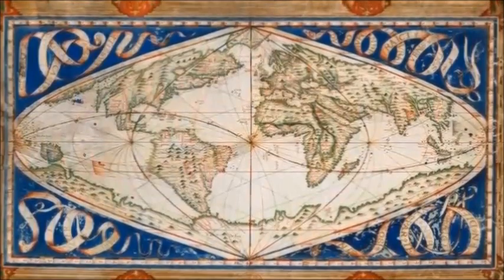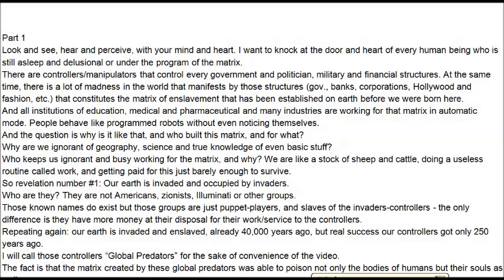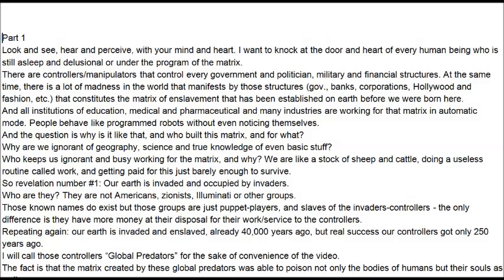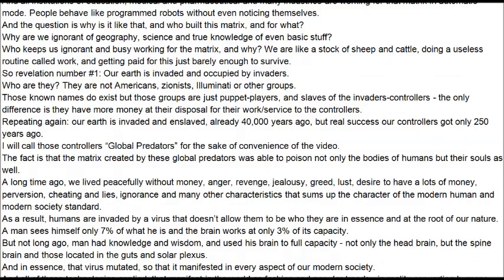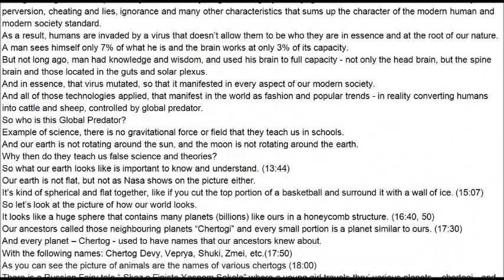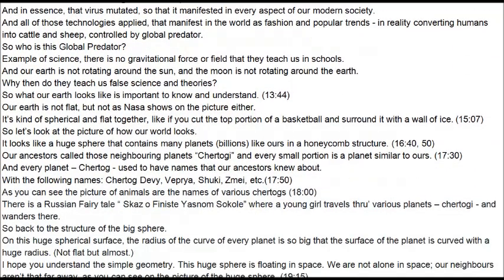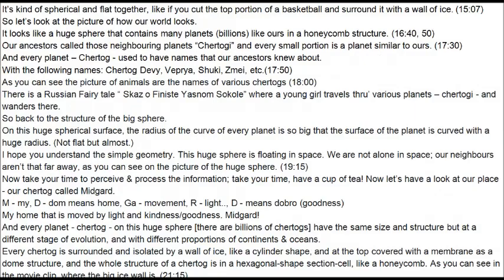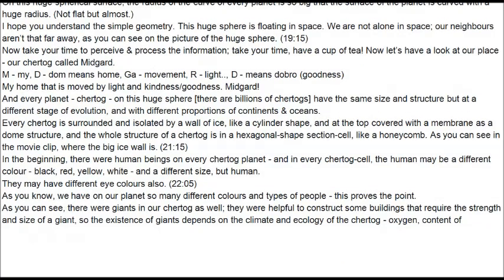Flat Earth: «Picture of how our World looks»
WebMoney: U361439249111. R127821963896. Z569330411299. When you take - be filled with palm when you give - fills the heart. Western Union - мой Skype wmorrowind. Кредитная Карта: ПриватБанк 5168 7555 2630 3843 УкрСибБанк 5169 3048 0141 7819 Яндекс Деньги: 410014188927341.